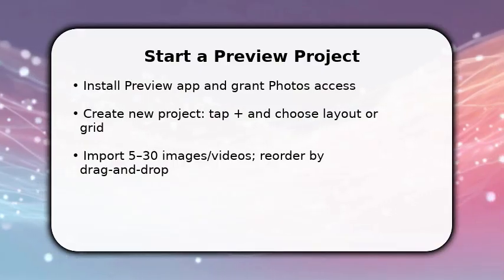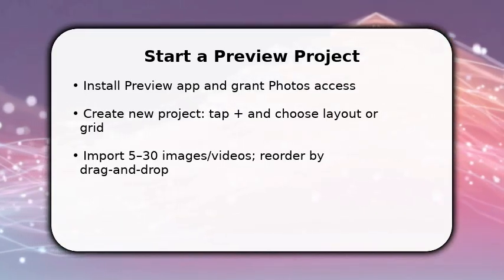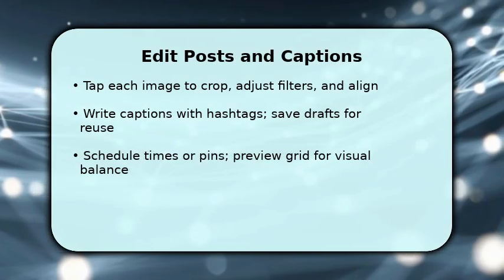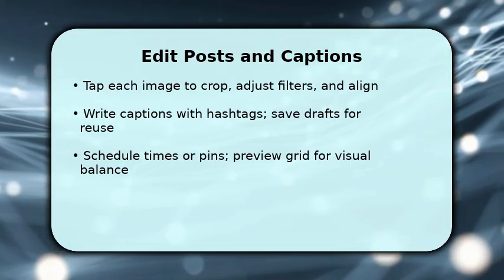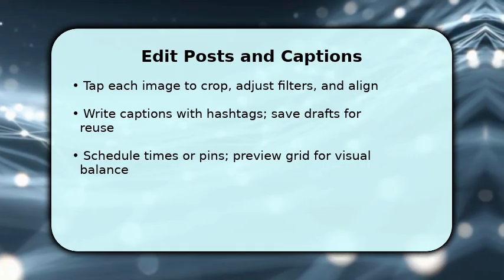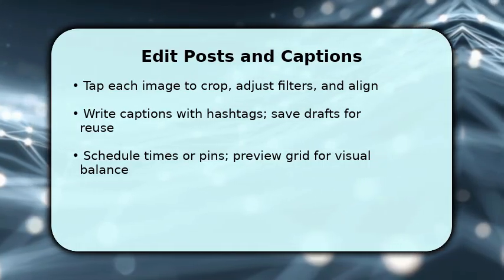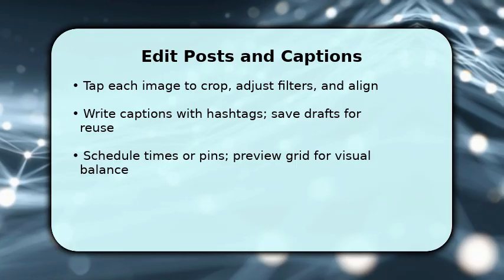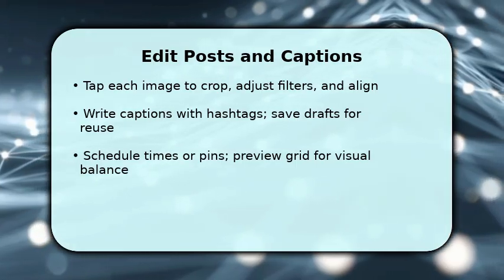How to Use in Preview App for Instagram (easy Method)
How to Use in Preview App for Instagram (easy Method) | 🔒 Surfshark VPN Deal — Stay private and secure. $1.99/mo + 3 Months Free ▸

Discover the simple steps to master Instagram's In-App Preview feature with our easy guide. Learn how this tool can enhance your social media presence and discover tips for effective content sharing directly within the app.

Instagram, In-App Preview, social media guides, content sharing on Instagram, enhance visibility in apps